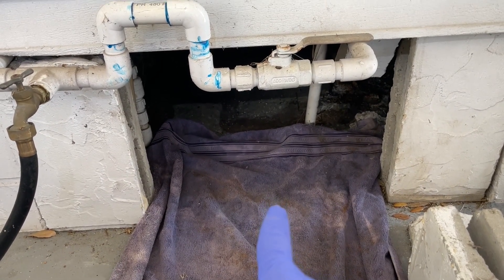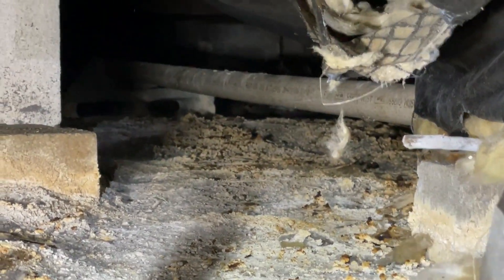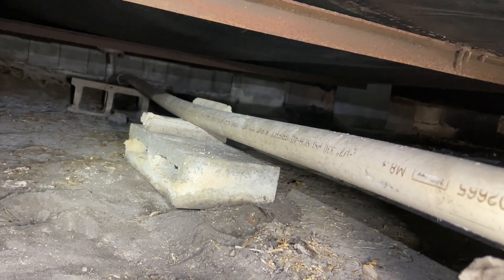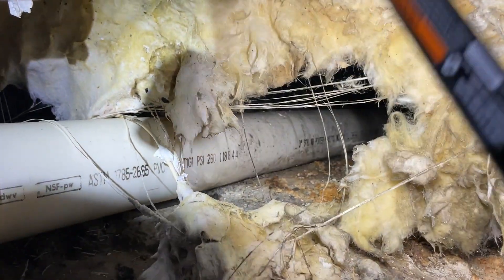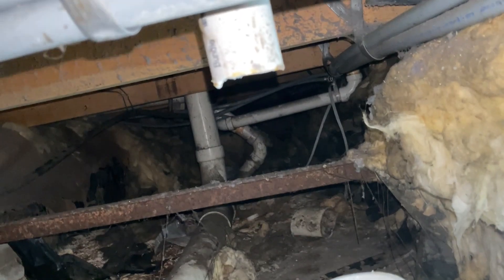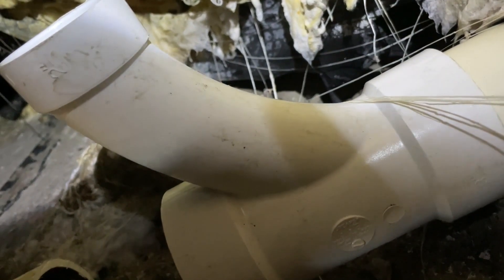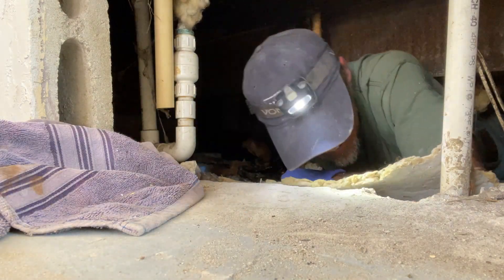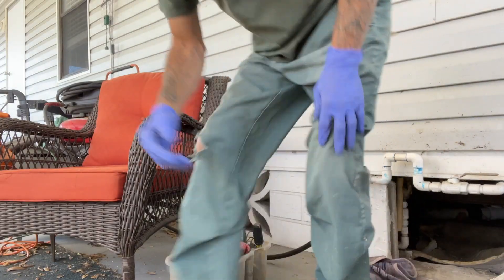SEWER LINE REPAIR UNDER MOBILE HOME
Join me today as we brave a sewer repair under a mobile home